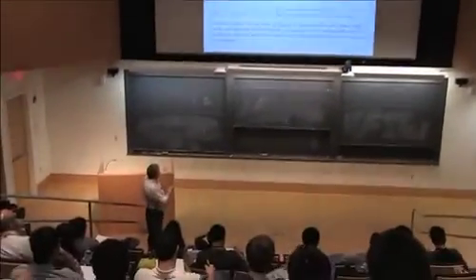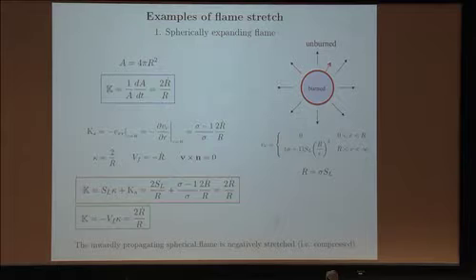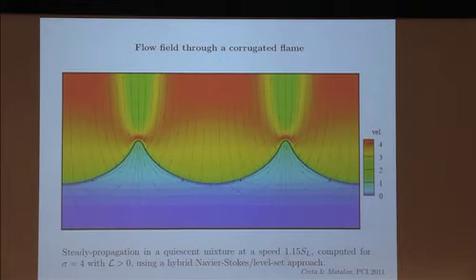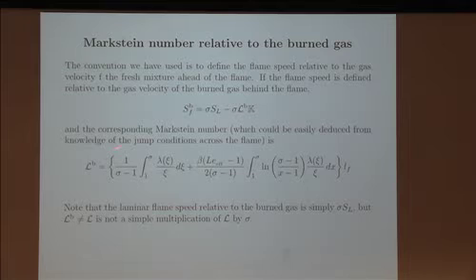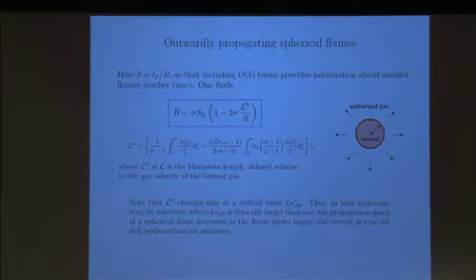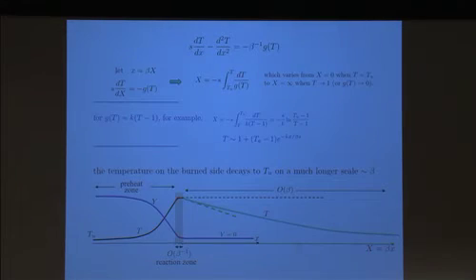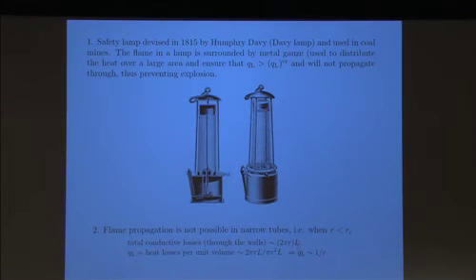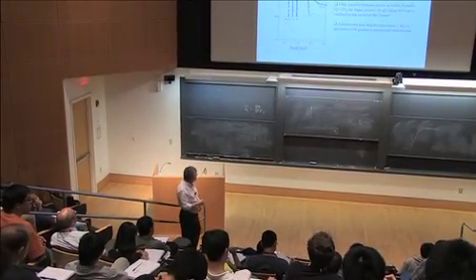CEFRC Combustion Theory Day 3 Part 3